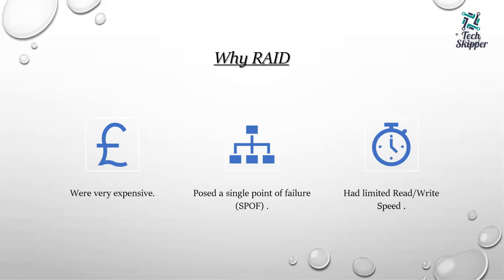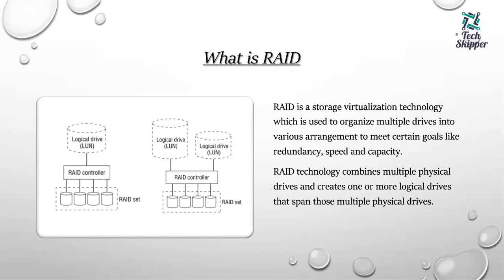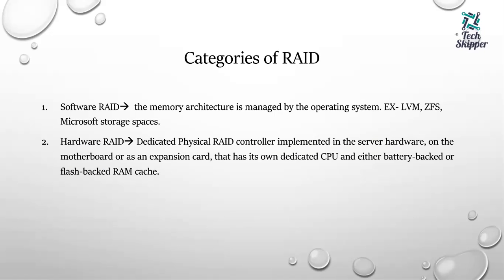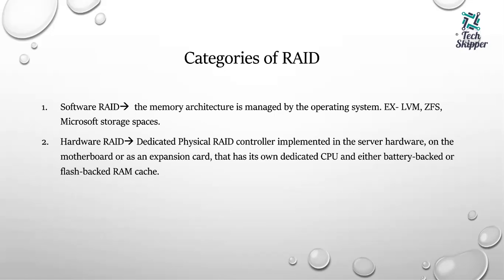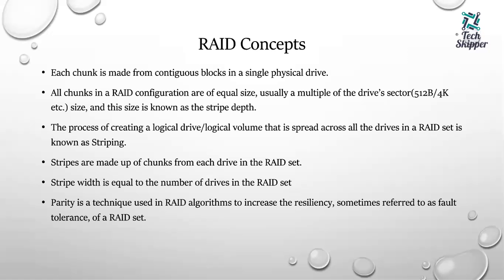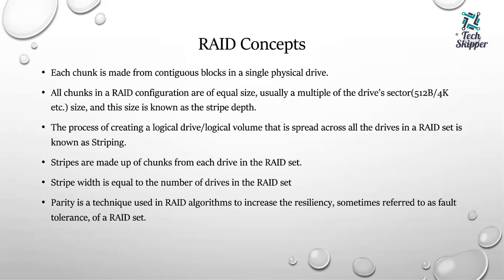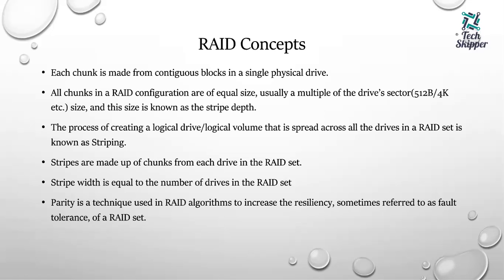RAID(Redundant array of Independent Disks) | What is RAID?(RAID kya hai? | RAID concepts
This is a short video about why we need raid, what it is and some of its basic key concepts.